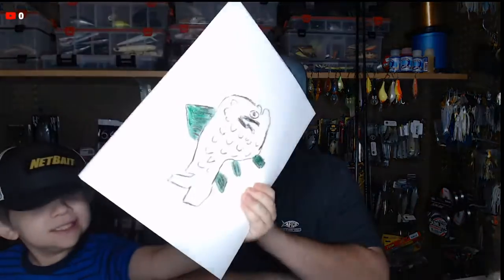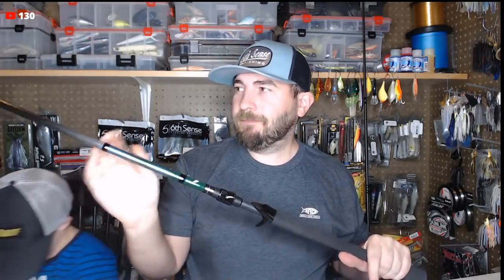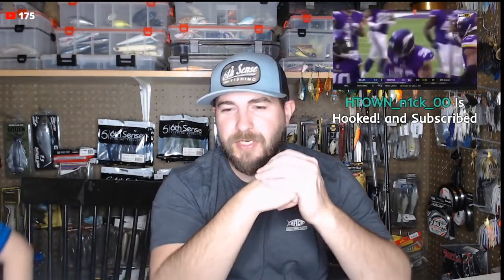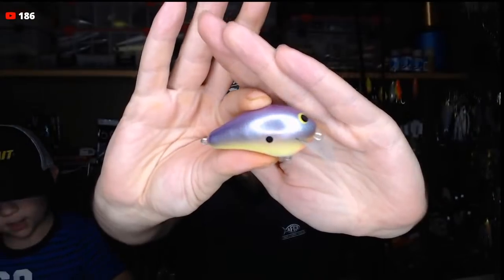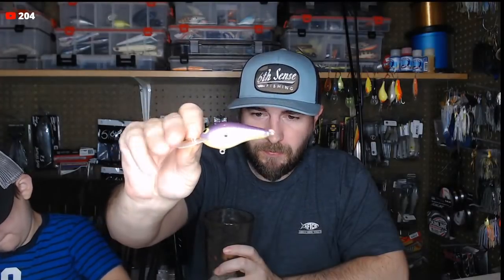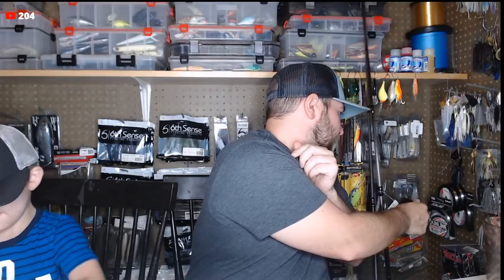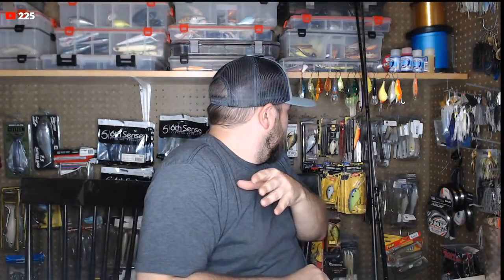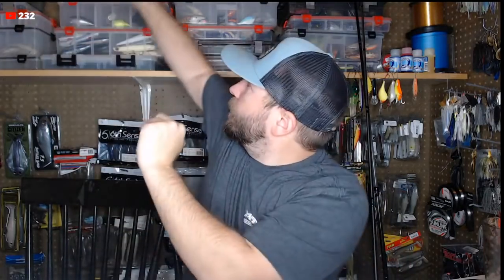Saturday Night Live! New 6th Sense Rods! New Baits and More!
Official Baitman Box!

Camera: Canon 7D (Old School) / Go Pro Hero 3+
Computer: HP Envy x360
Editing Software: Adobe Premier Pro/Adobe Photoshop CC